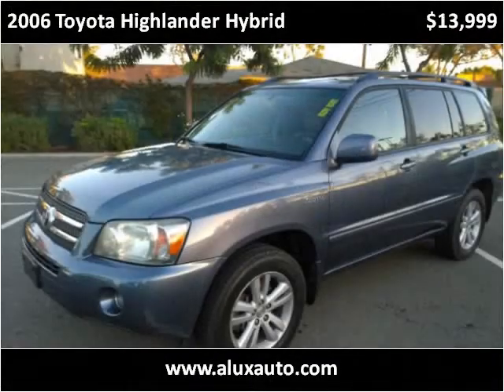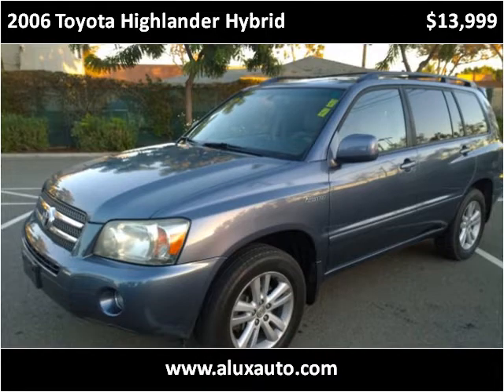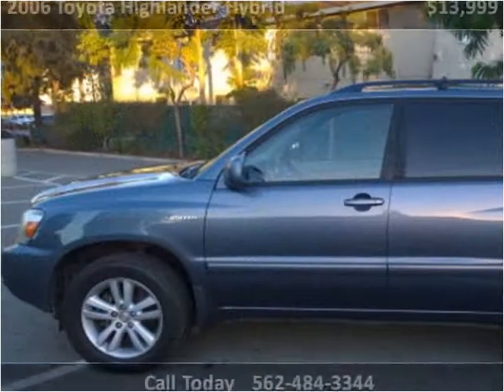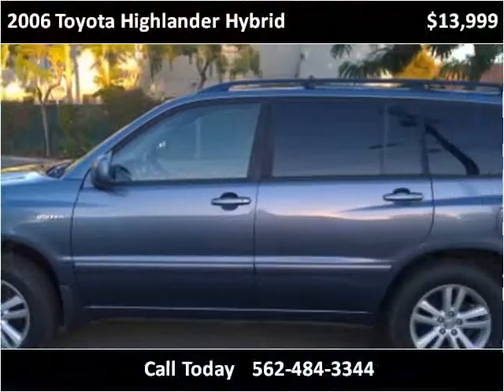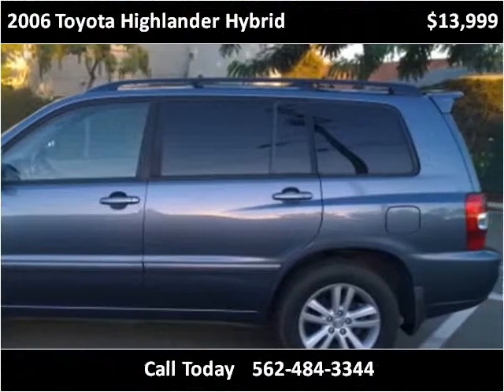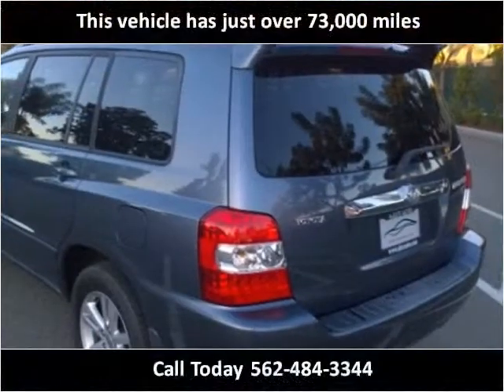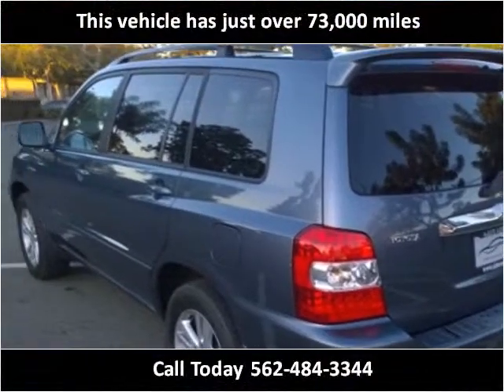2006 Toyota Highlander Hybrid Used Cars Norwalk CA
This 2006 Toyota Highlander Hybrid is available from A-Lux Auto.